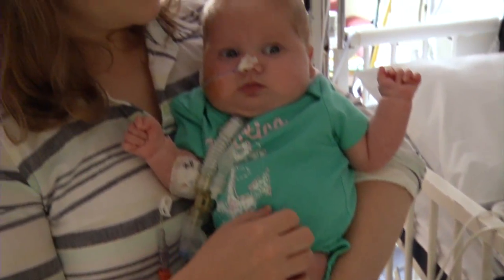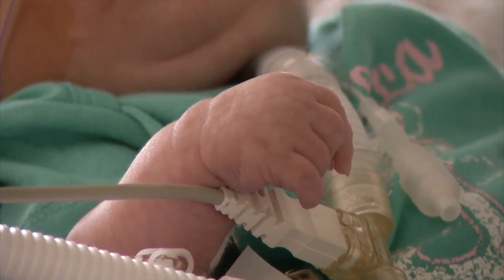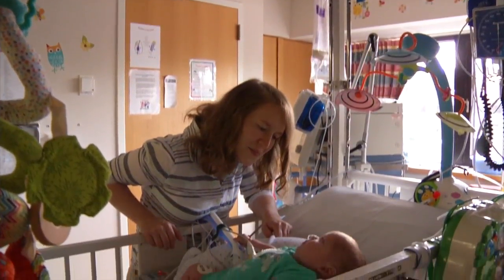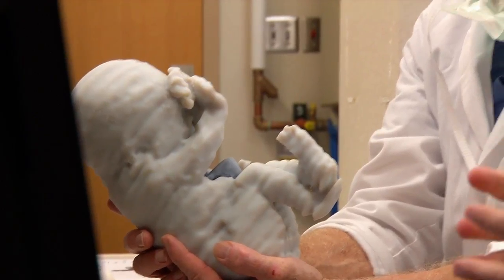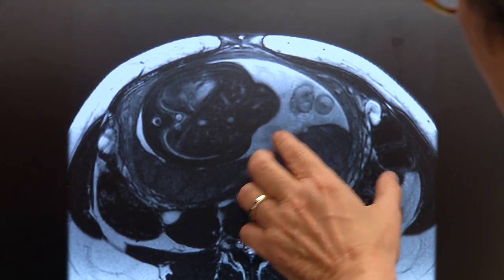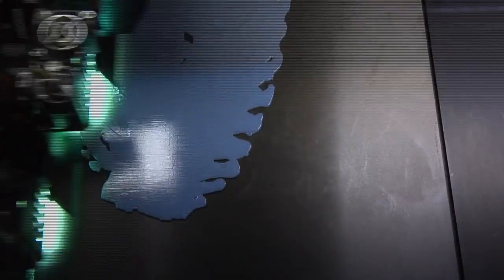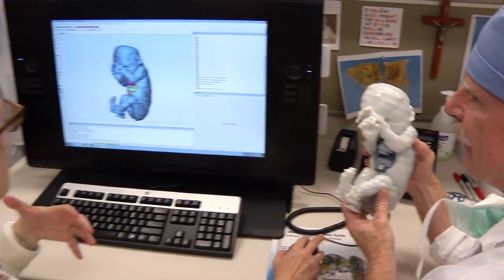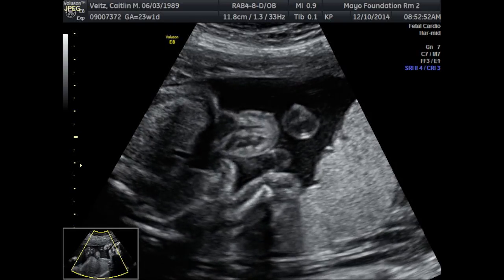Medical News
Medical news affects everybody.   Health Care organizations like Mayo Clinic highlight medical breakthroughs and specialty care through the use of personal storytelling & video.  Success stories give families hope when facing a devastating diagnosis.